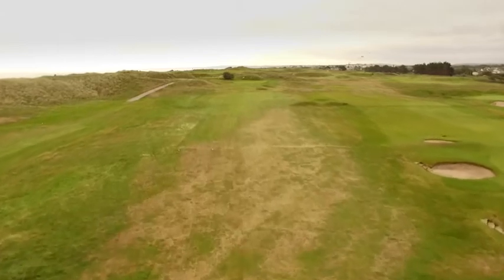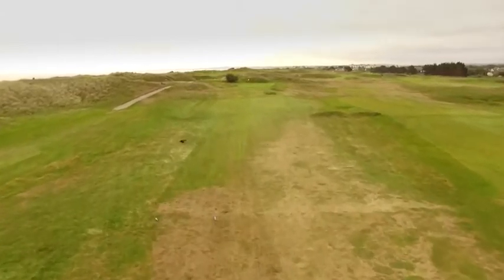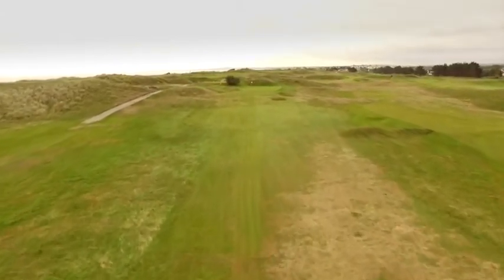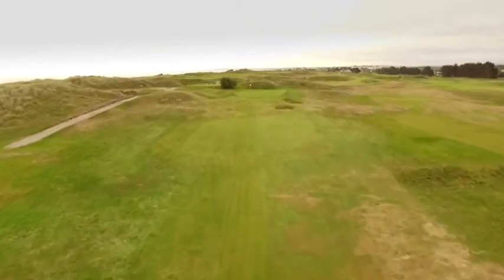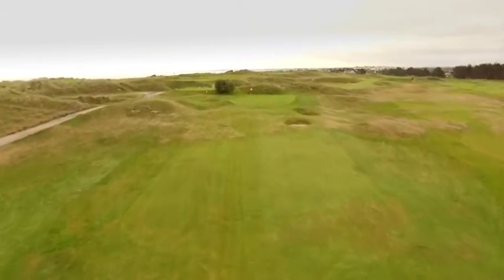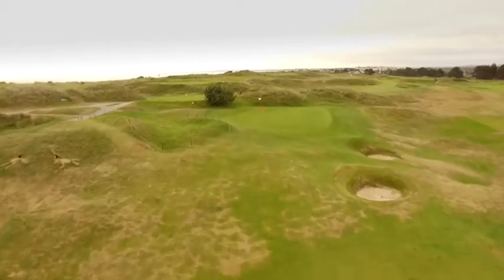8th Hen Pen